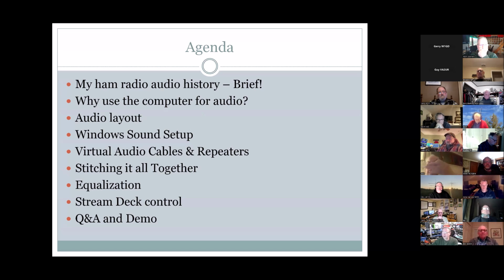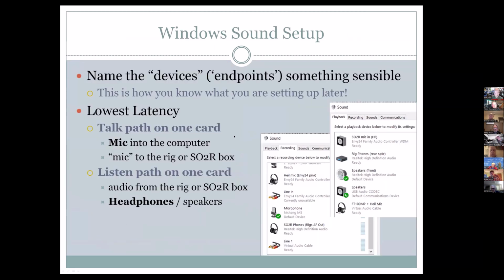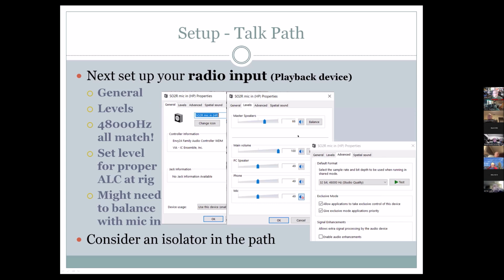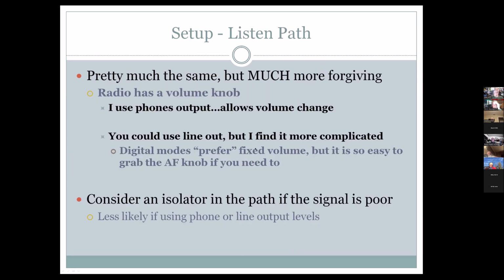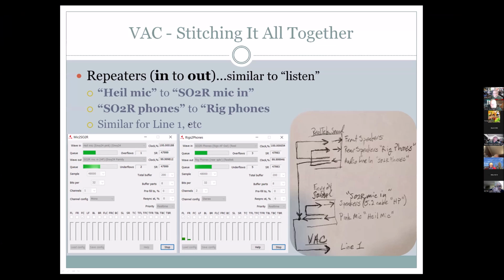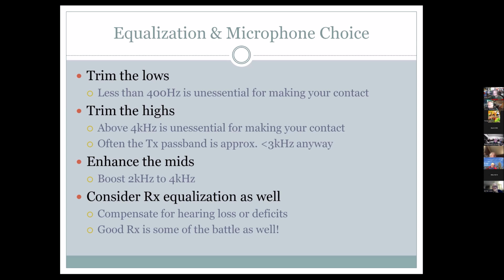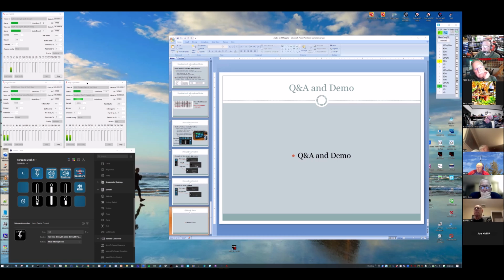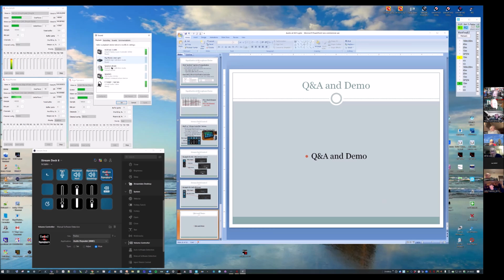SSB Audio at KK1L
Ron, KK1L checks in with an overview on how he sets up his SSB audio for contesting operation at his station.